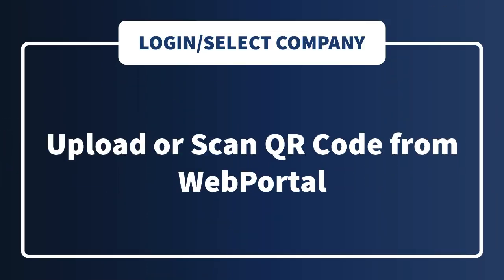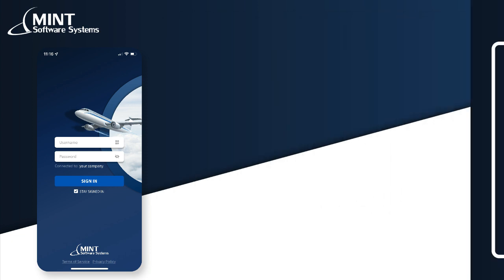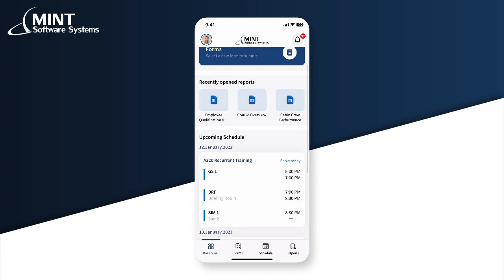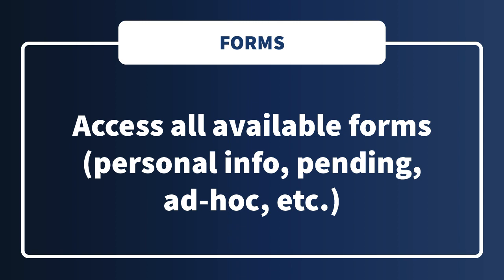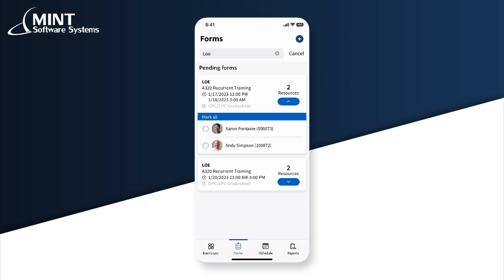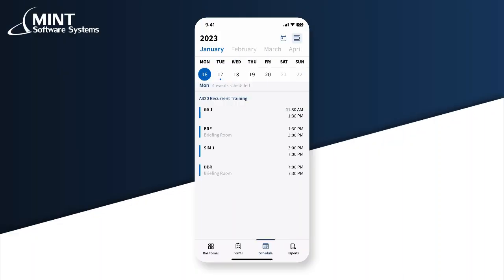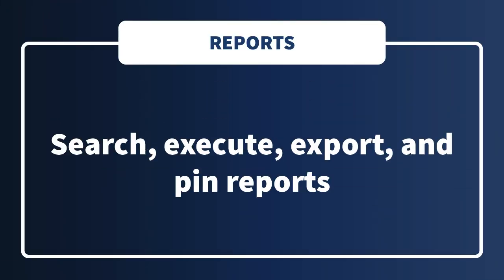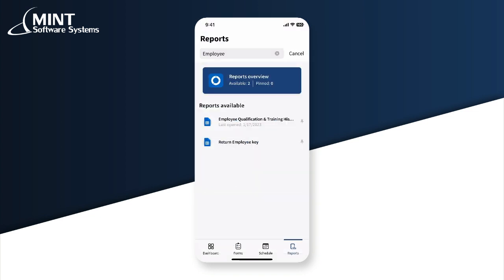MINT TMS Mobile 2023.1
In this video, take a look at the updated design and features of the new MINT TMS app.

In-person MINT UCON is back. Join us in Germany from October 30 – November 3 to exchange experiences with fellow users of MINT TMS and learn from our subject matter experts.